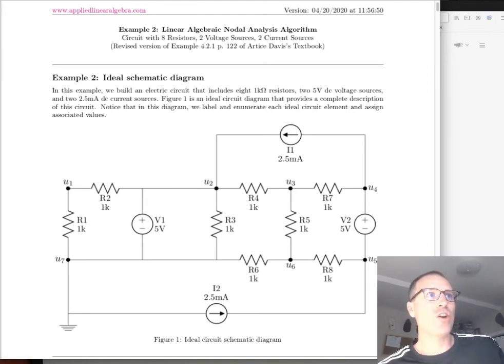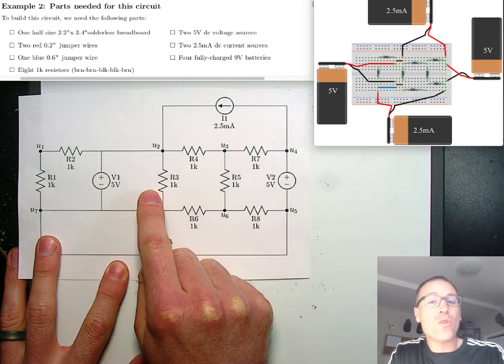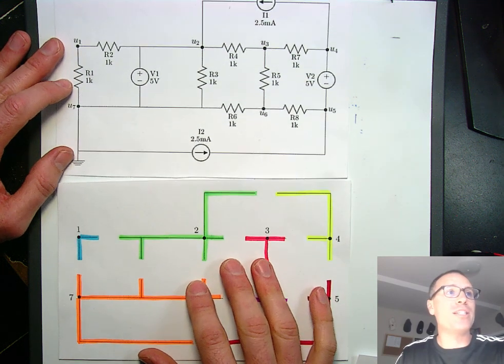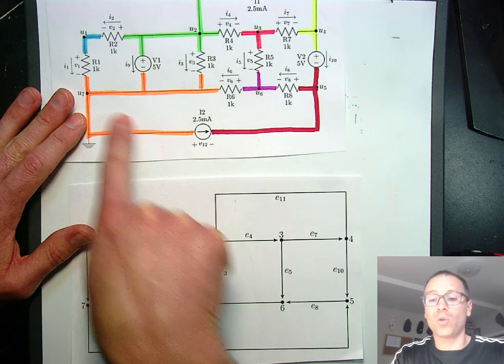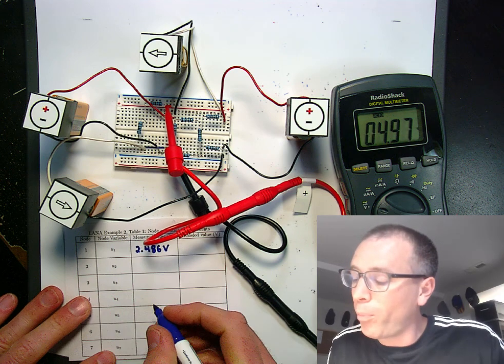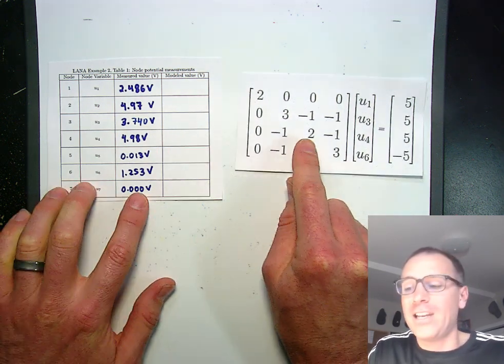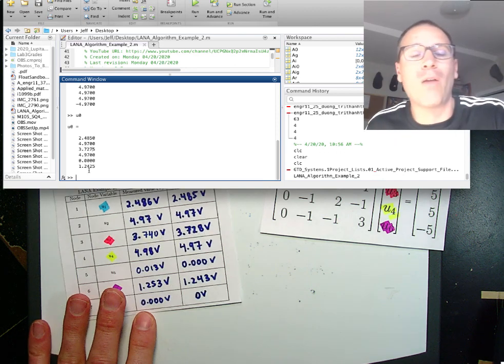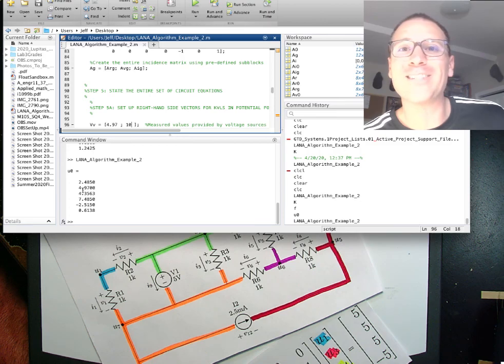Linear Algebraic Nodal Analysis, Example 2: Circuit Model Verification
In this video, we build and measure a 12 element circuit including eight 1k resistors, two dc voltage sources, and two dc current sources. We then show the corresponding nonsingular linear-systems problem that we can use to model this circuit and compare the measured to the modeled data.

This video introduces some of the foundational ideas and algorithms that enable computer aided design to empower electrical engineers in designing and testing circuits.